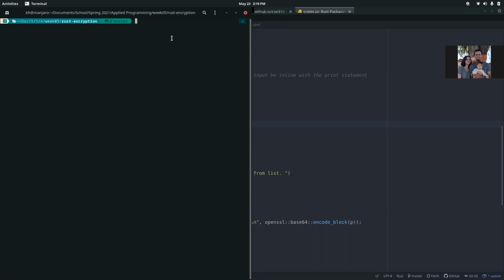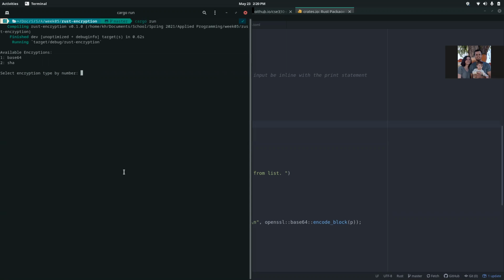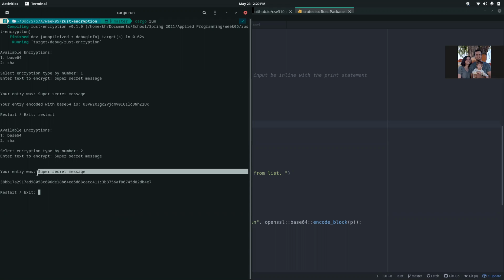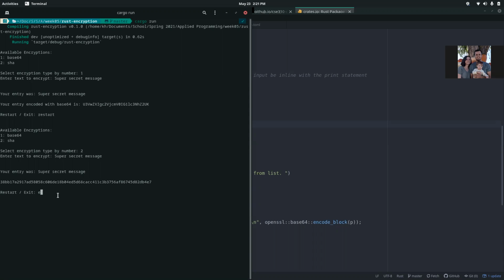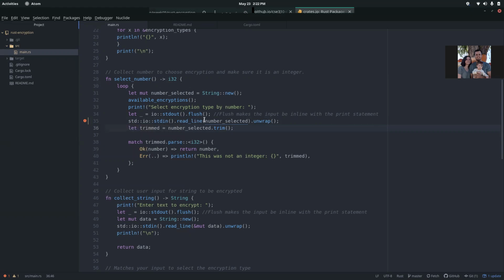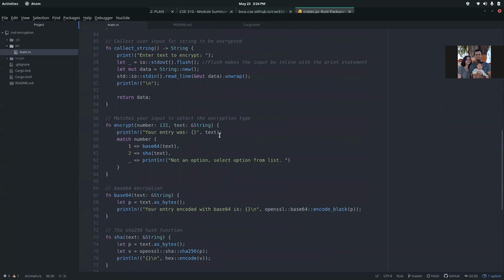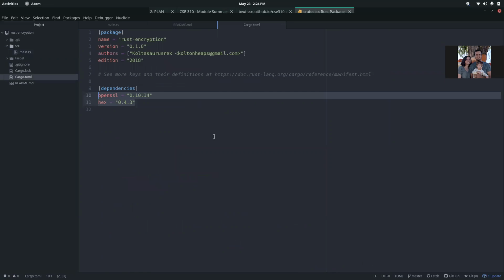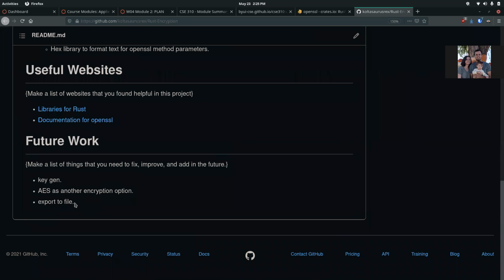Rust Encryption Demo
A quick demonstration of my encryption program written in Rust. This was a project to introduce me to the world of Rust and to help me understand a little more about encryption.